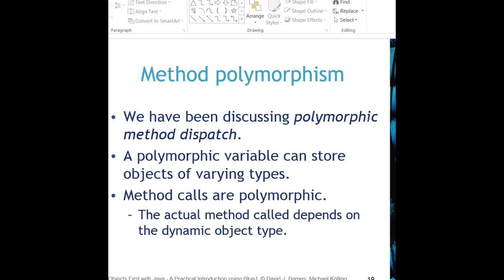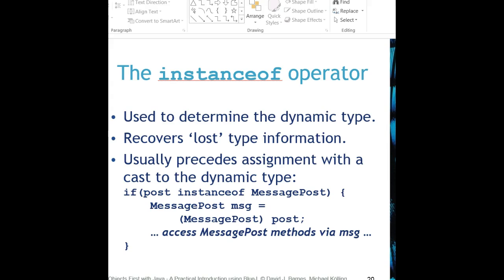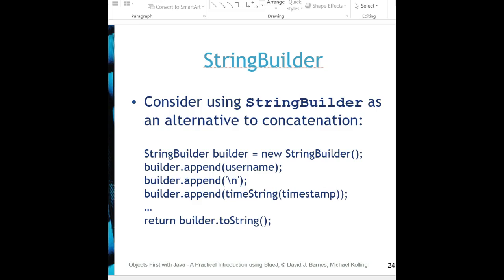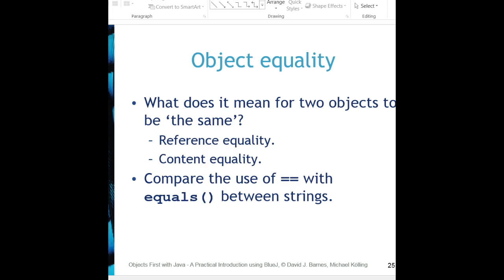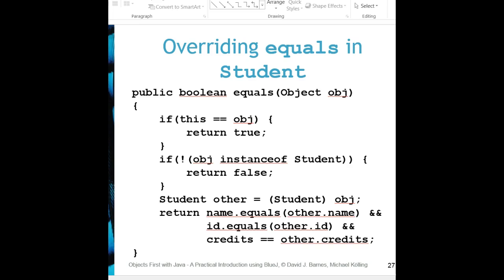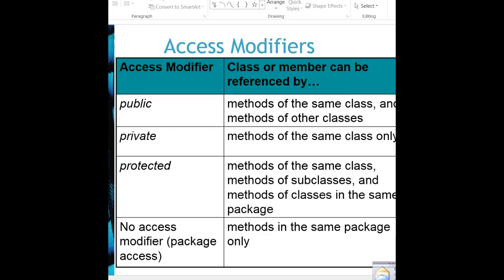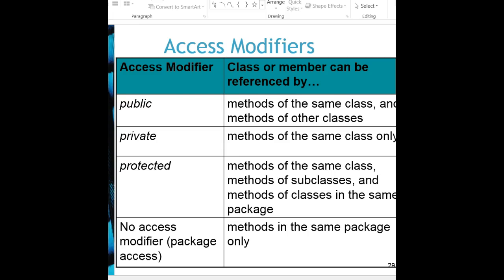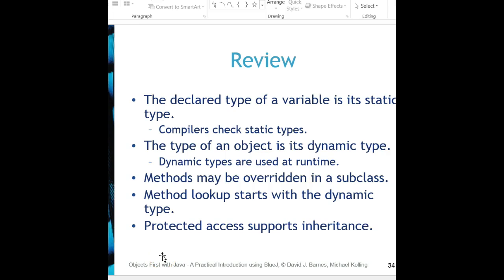part 2 lecture 11